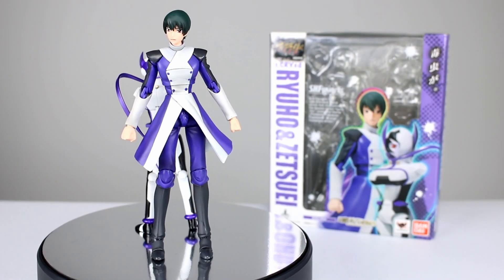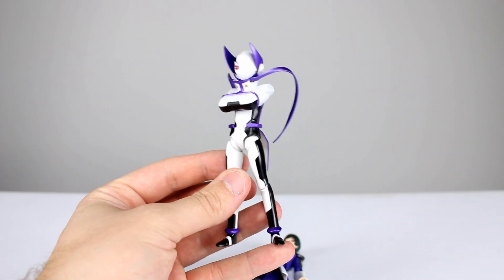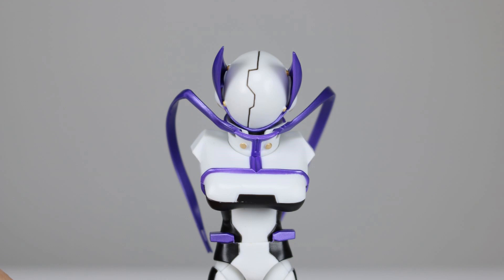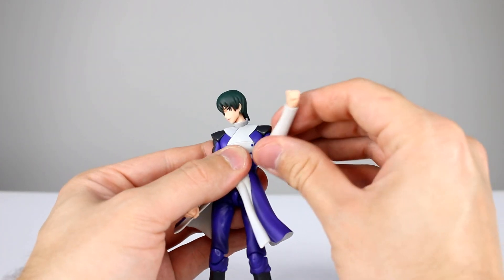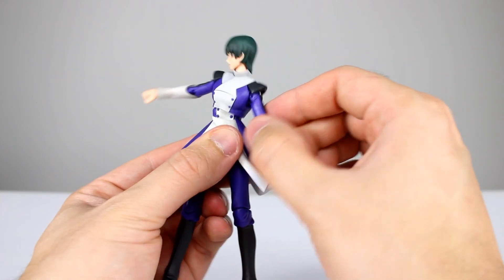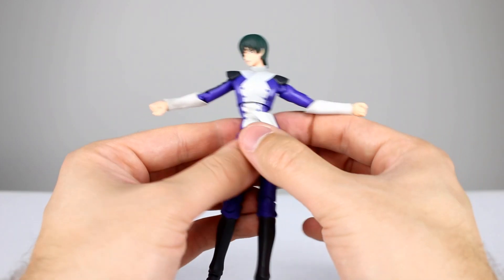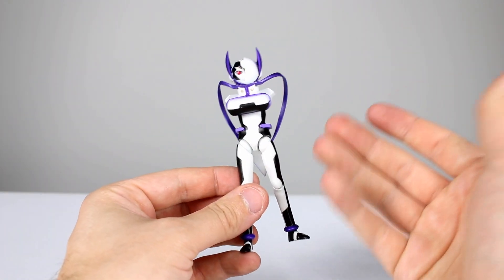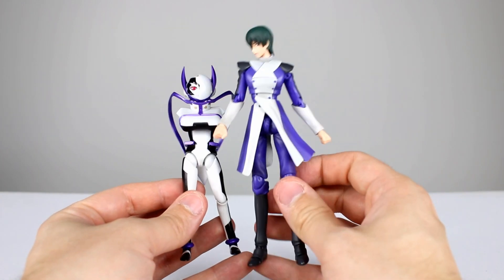S.H. Figuarts RYUUHOU & ZETSUEI Action Figure Toy Review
s-CRY-ed brings us another simple but cool figure from the popular anime!